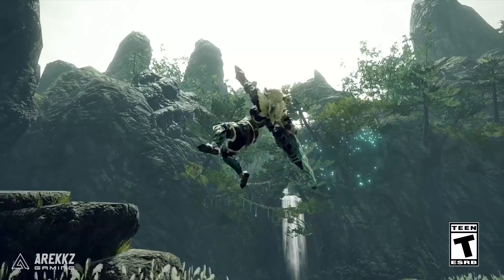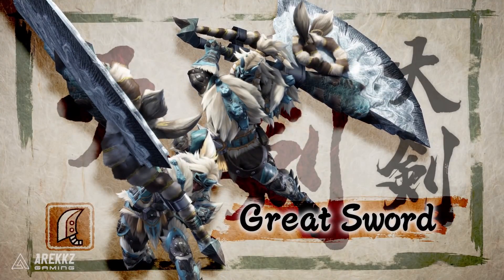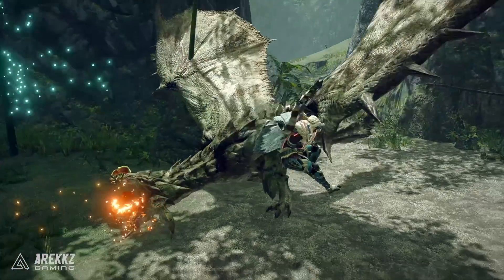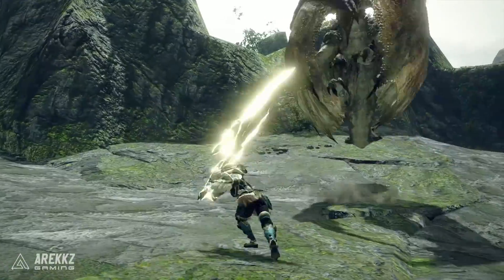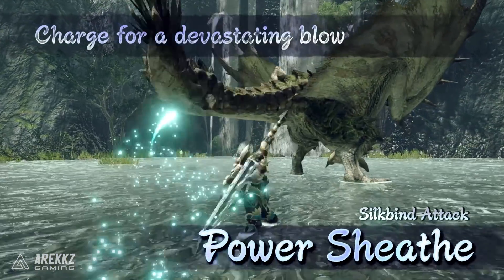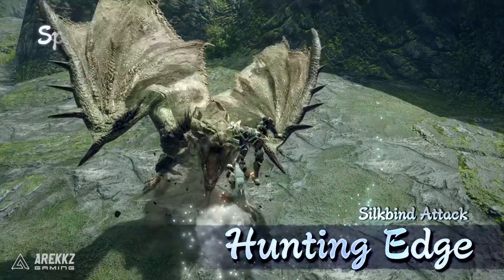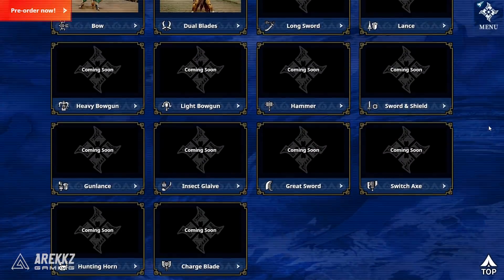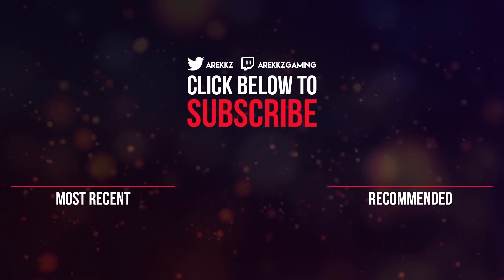Monster Hunter Rise | New Great Sword Weapon Gameplay & Moves Showcase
Here's a look at some of the new moves for the Great Sword in Monster Hunter Rise. New Great Sword gameplay and moves showcase!